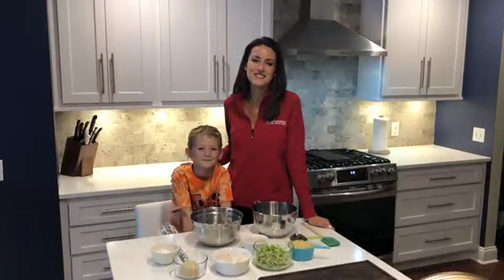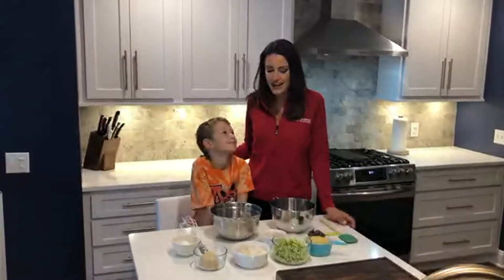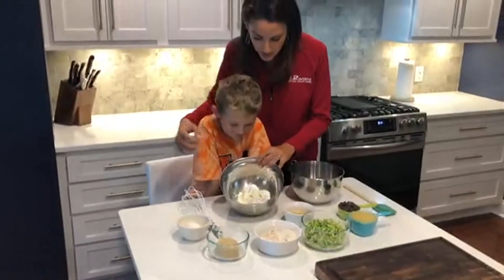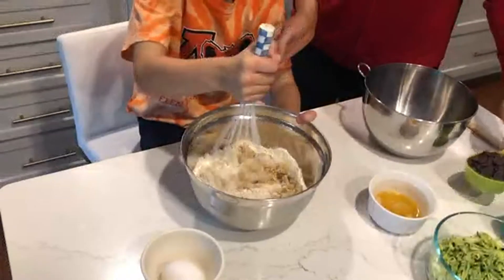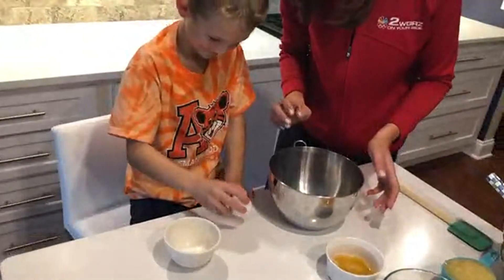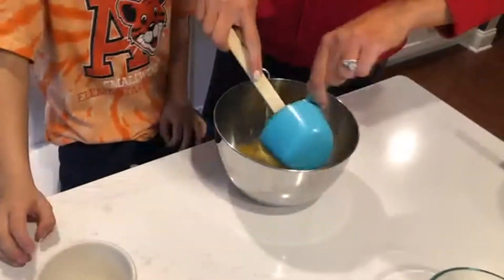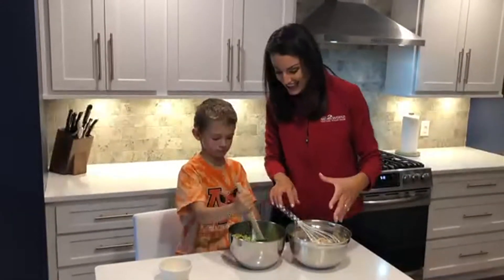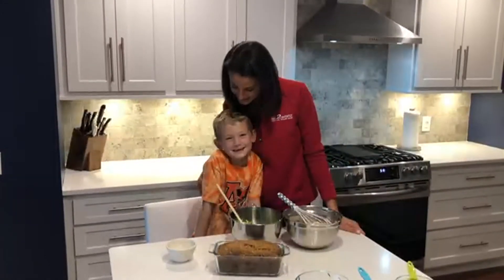Melissa Holmes bakes with her son, Elliott, for FeedMore WNY fundraiser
Daybreak's Melissa Holmes makes a healthy chocolate chip zucchini break with her son, Elliott. They made the video to promote Feedmore "Sweet Expectations."